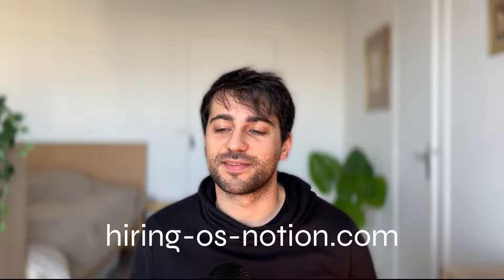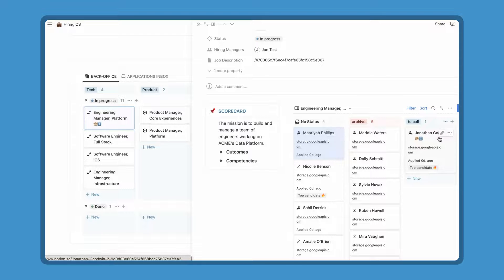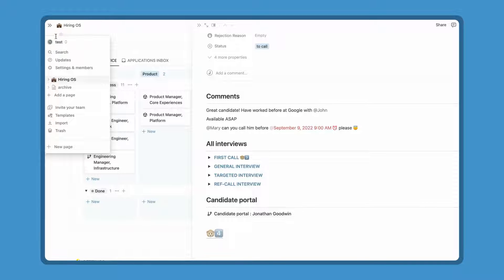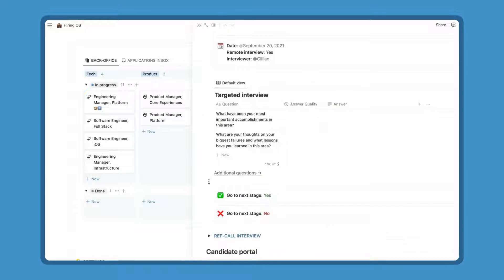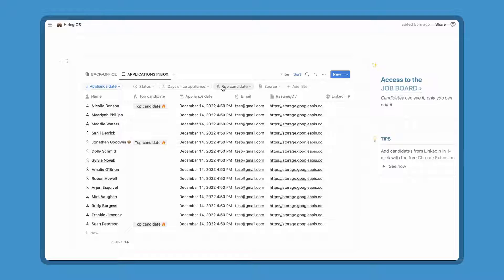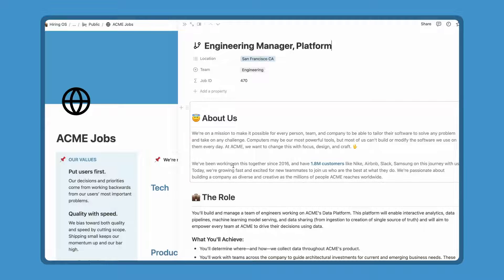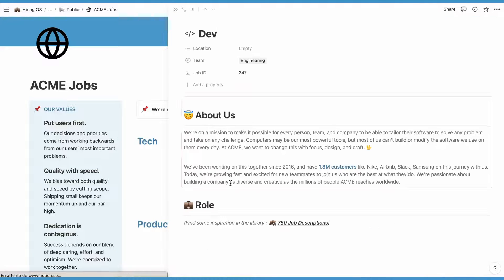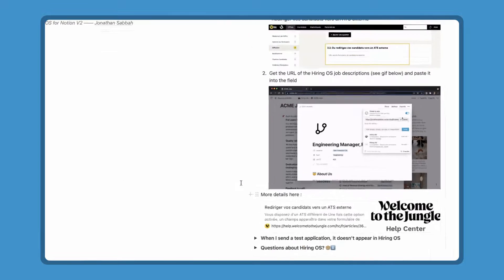Notion for Hiring - Complete ATS inside of Notion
Build a kick-ass workspace for your hiring team and leverage Notion superpowers

00:00 Notion for Hiring
01:09 Overview
01:33 Manage your open positions & hiring pipeline
02:53 Manage your interviews in Notion
05:49 Your talents pool with all your candidates
07:07 Your Amazing Job Board in Notion
08:57 How to add a job offer
09:54 How to connect this system to an external Job Board
10:39 Conclusion